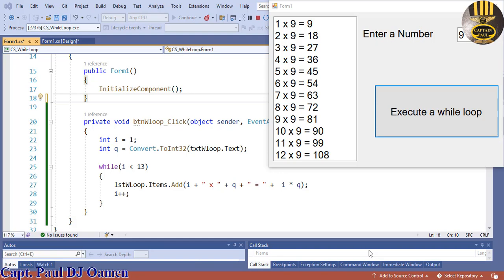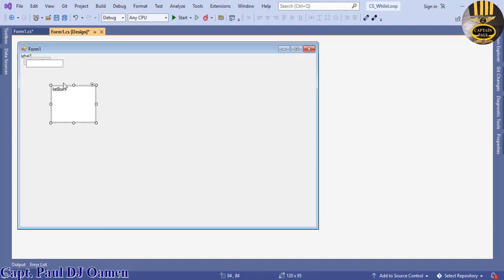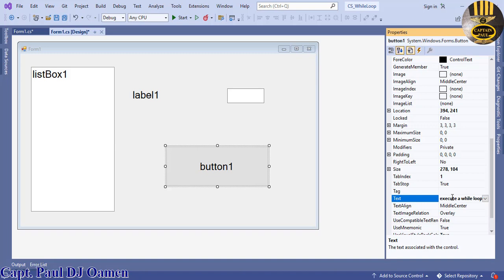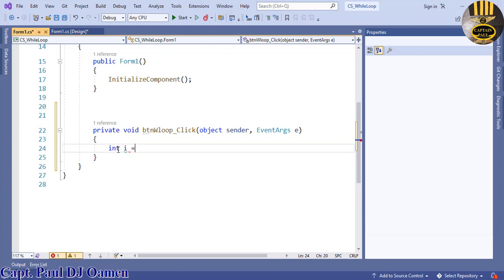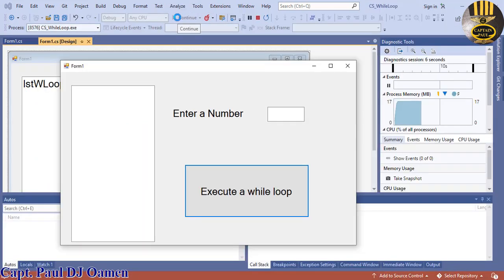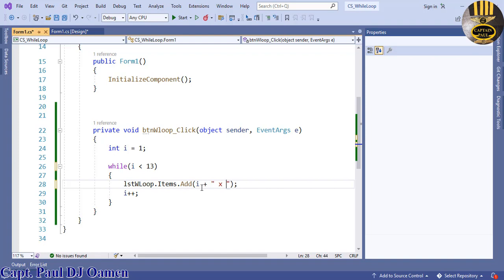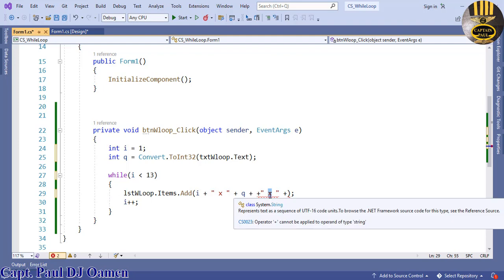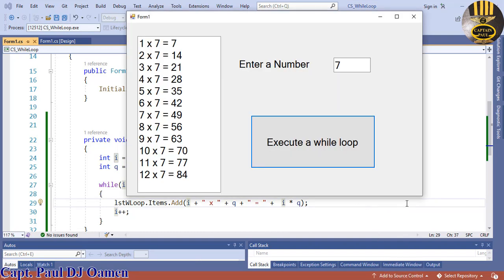C# While Loop Tutorial for Beginners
Beginners While Loop Tutorial in C#. Loop make codes readable and are handy because it save time and reduces errors.  But, a specified condition must be  achieved before the loop can be executed. Very good tutorial for beginners.